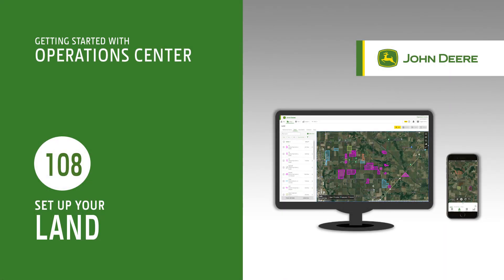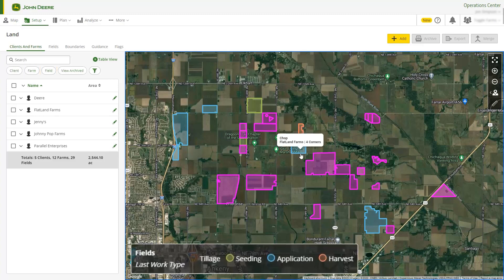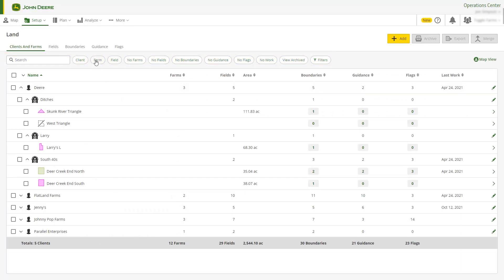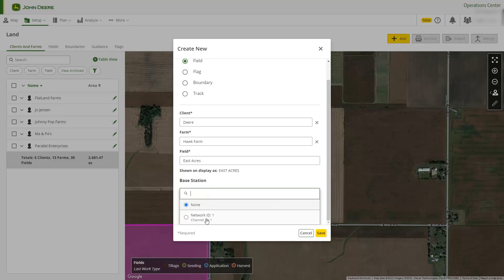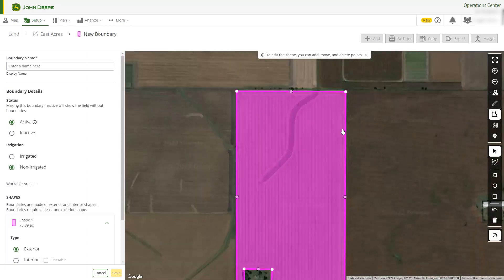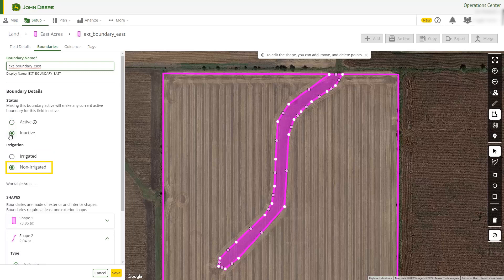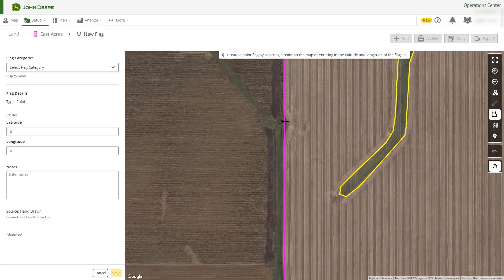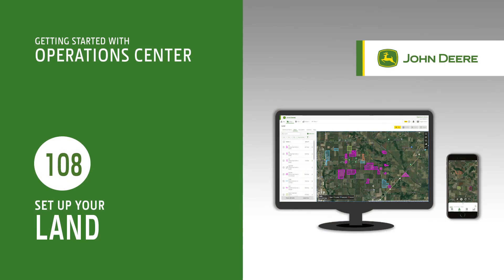Setting Up Your Land | John Deere Operations Center™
Land is your place to manage your fields, boundaries, guidance tracks, and flags. Setting up your location data in Operations Center™ web before your operators get to the field saves your team time and increases fieldwork precision from pass to pass. This information can be reused across field operations over time. Plus, Land allows you to organize your field data in a way that makes sense to you and reduces the chance of your team making data entry errors in the field.

0:00 Introduction
0:28 Navigation
1:35 How to create new fields and field boundaries
2:02 How to create field boundaries
3:21 Create a New Guidance Track
3:43 Adding a Flag